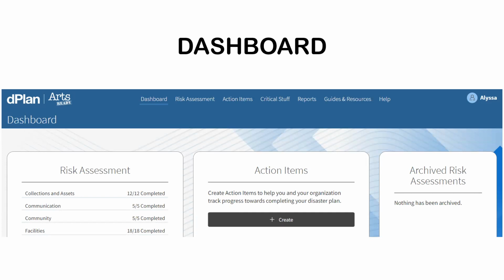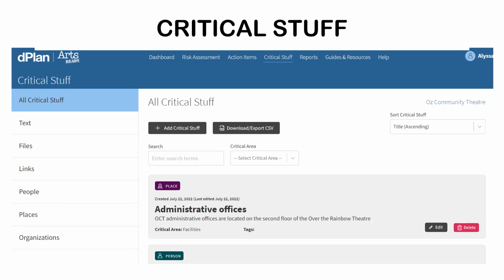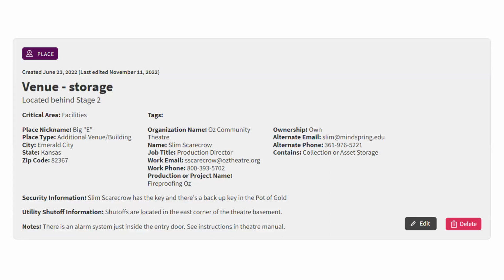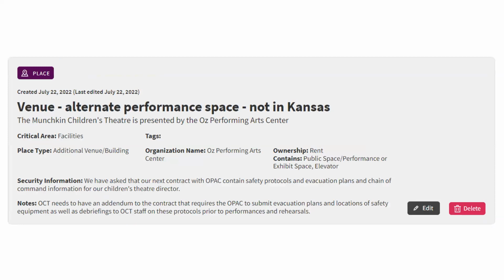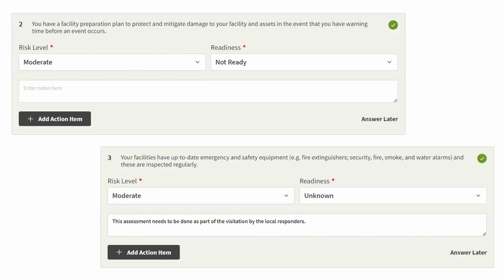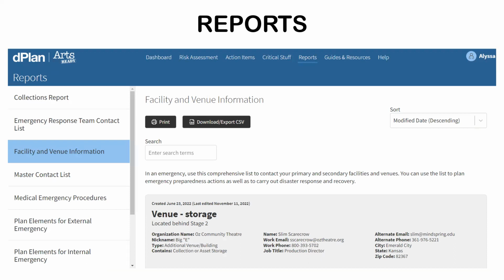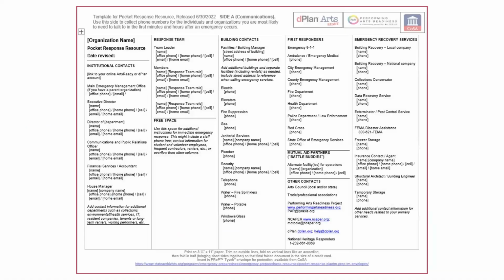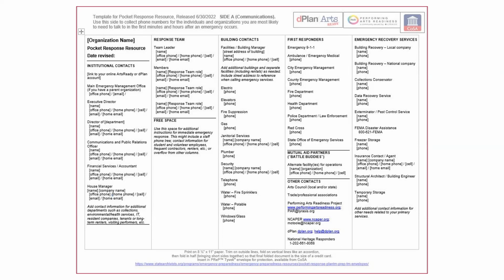Adding Multiple Facilities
This tutorial will show users how to add multiple facilities to their accounts.